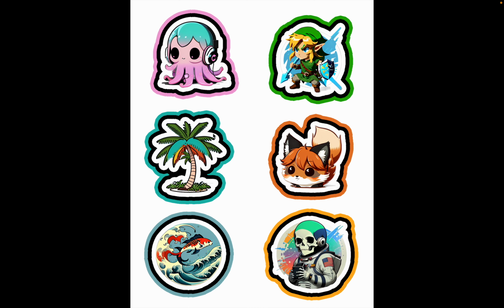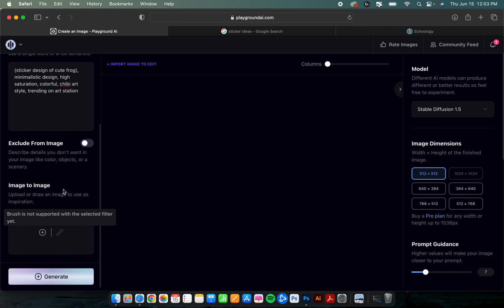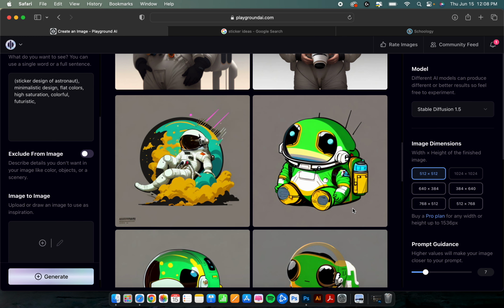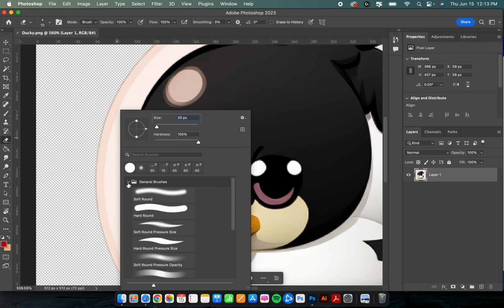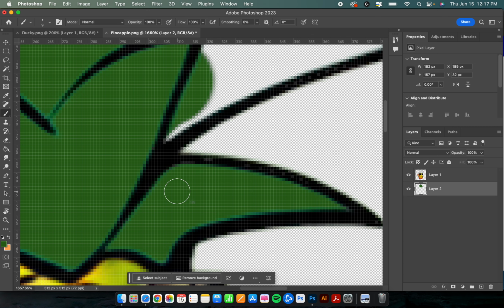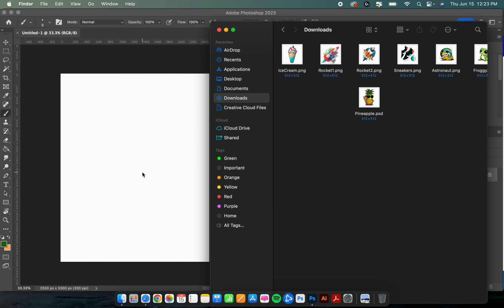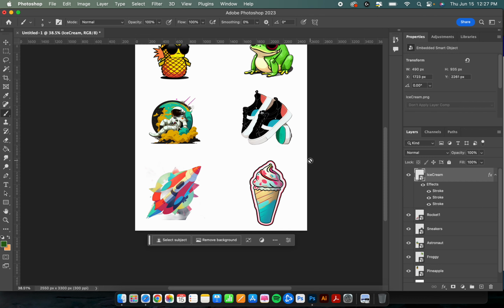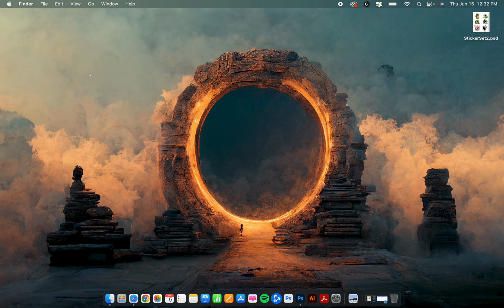Use AI to Generate Sticker Illustrations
Use free AI art generator, Playground AI to design sticker concepts. Take them into Photoshop for touch ups, borders, and to set them up for easy printing.